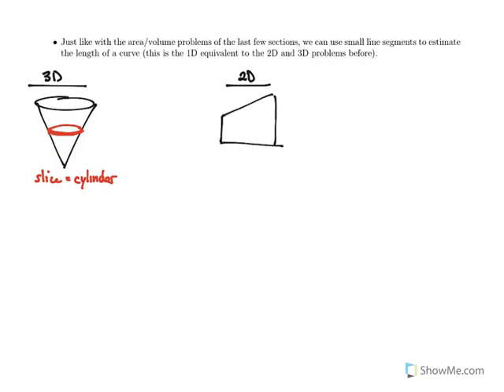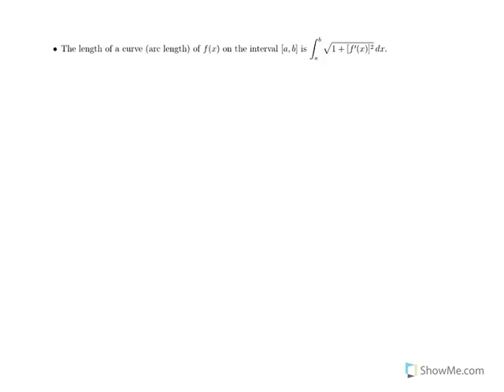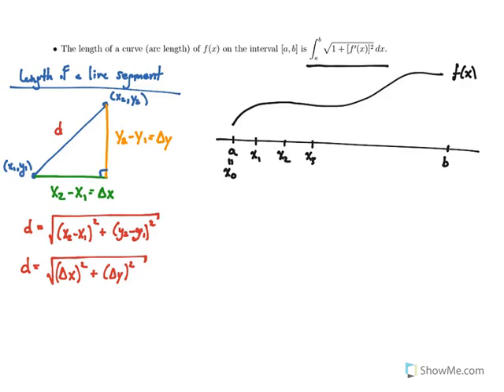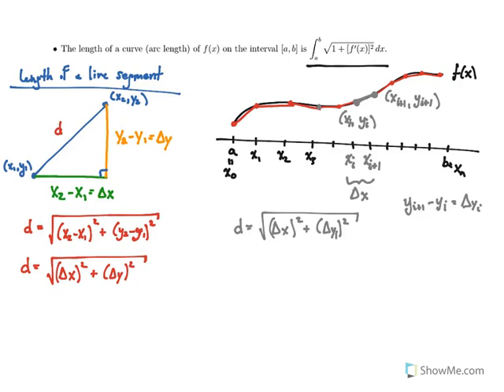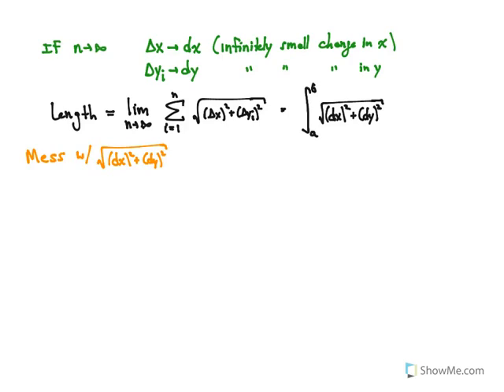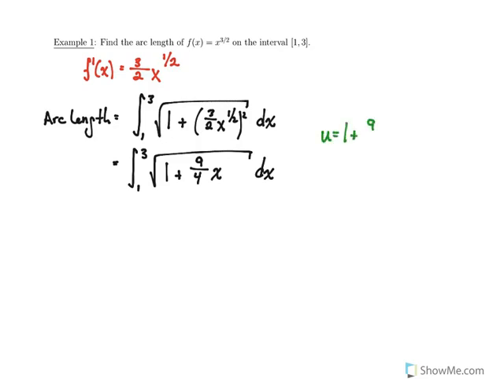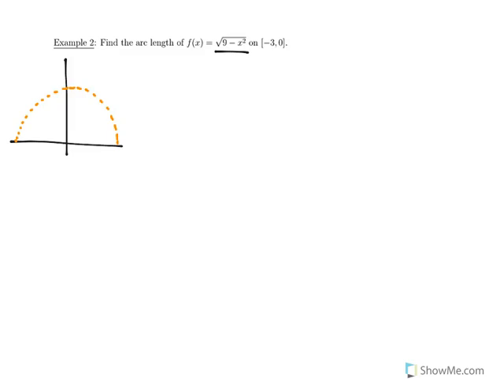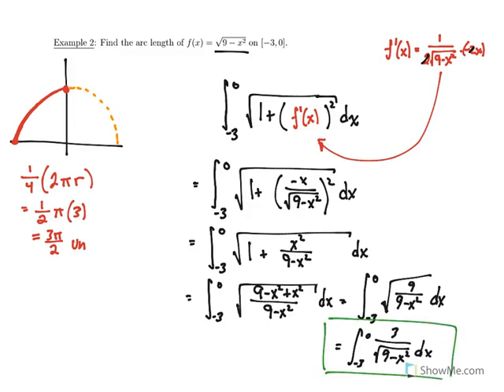MATH2141 Section 7.4: Arc Length Lecture